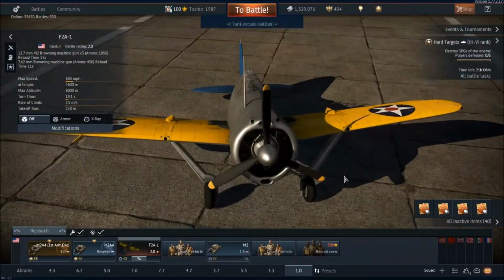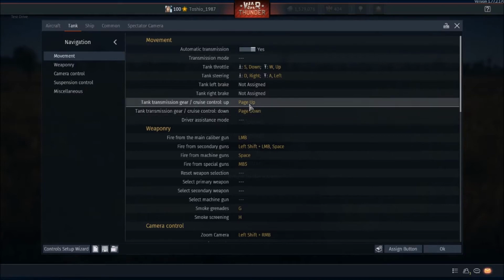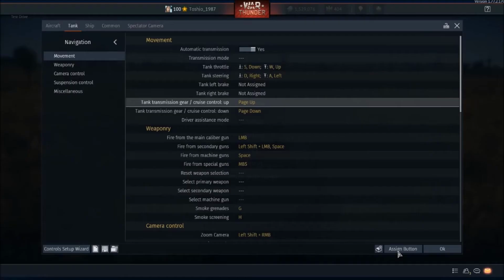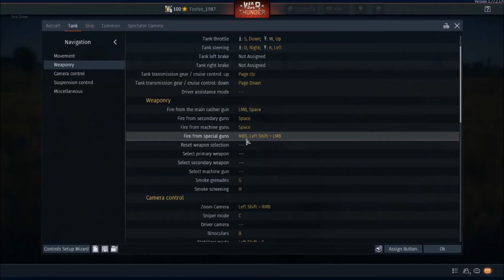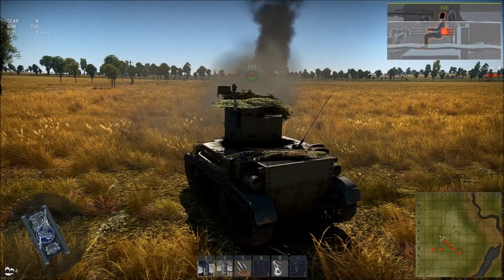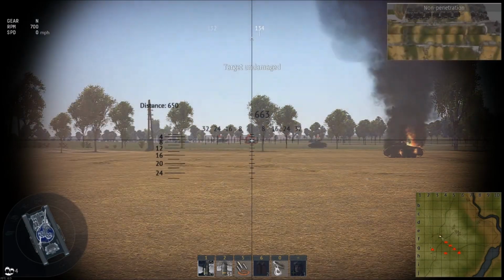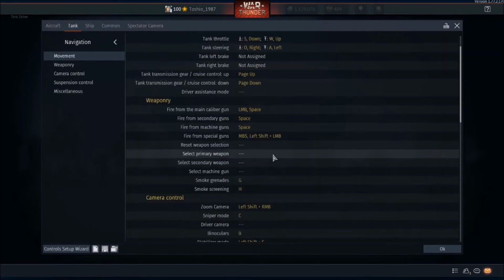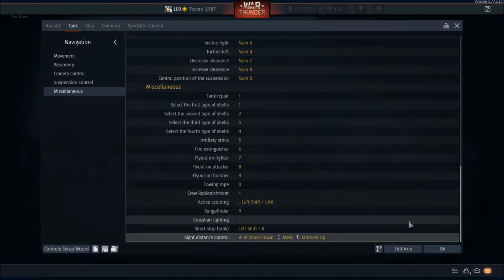Beginners Guide Part 2 Tank Controls and Range Controls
Send me your epic .wrpl file and I'll host your replay.